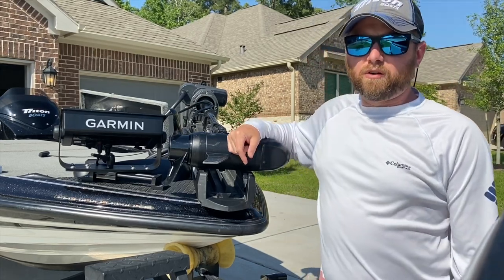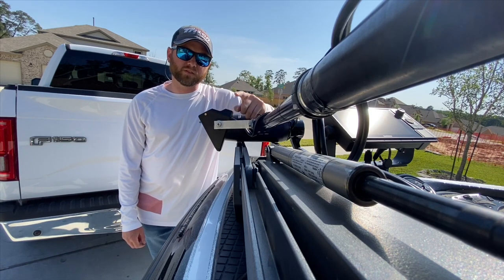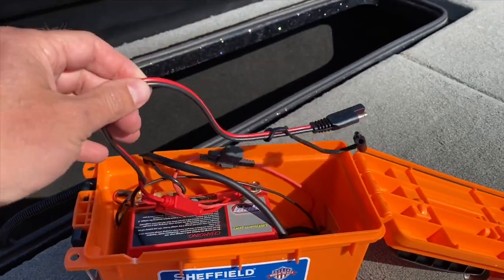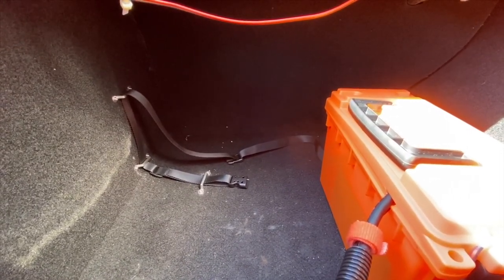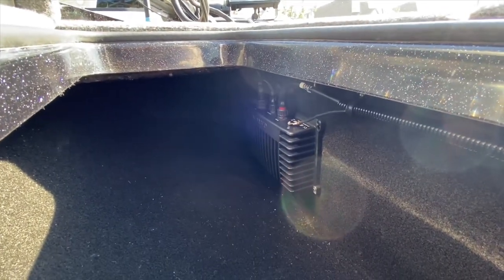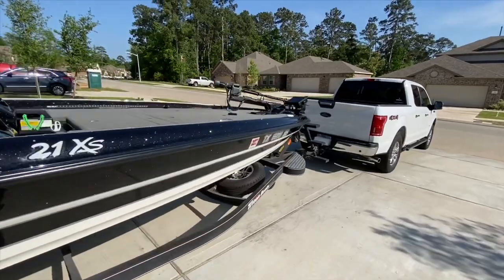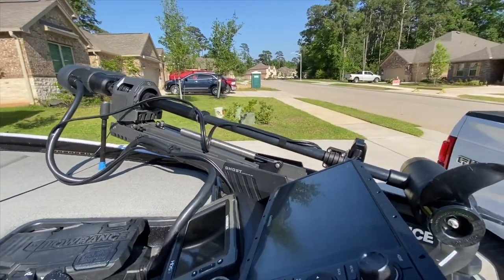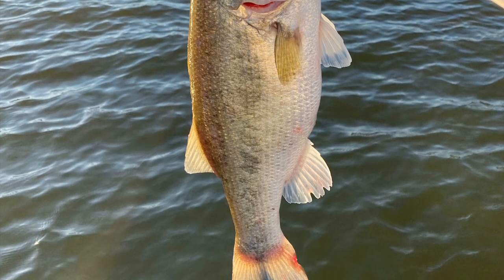Overview of Panoptics livescope install in a Triton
***UPDATE*** I had to get a larger battery and  container for the battery.
Battery link:
TalentCell 2000 Cycles Rechargeable 12V 24Ah 288Wh Lithium Iron Phosphate (LiFePO4) Deep Cycle Battery Pack
“Battery box link”:

Just finished up installing panoptics livescope in my Triton 21xs. Thankful for the input I found in the Facebook Triton owners group along with the Garmin livescope group. A couple things I learned before installation. The livescope processor pulls a lot of amps and it’s recommended to run on an independent battery. Most people recommend 20ah to 30ah lithium batteries. If you’re planning on adding wire to the black box “gls10 processor” power cable in order reach a power source. It’s recommend to use 10 to 6 gauge wire. To power the Garmin graph, I tapped into the power at my bow panel, which is coming from the cranking battery.